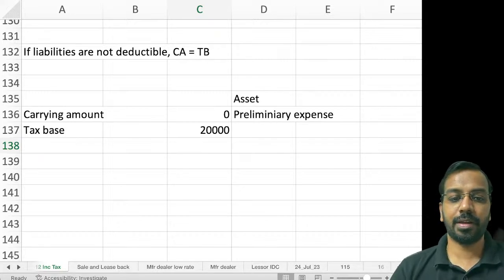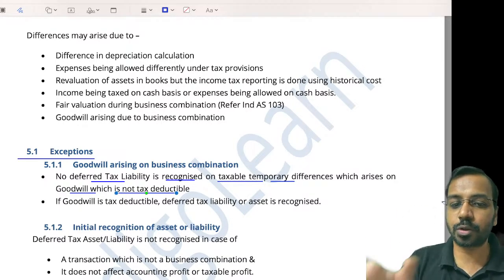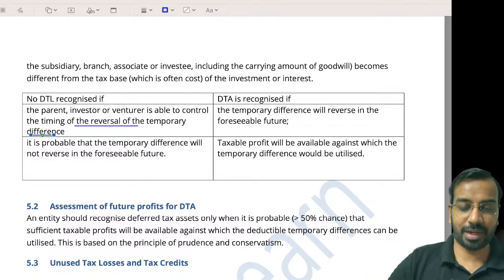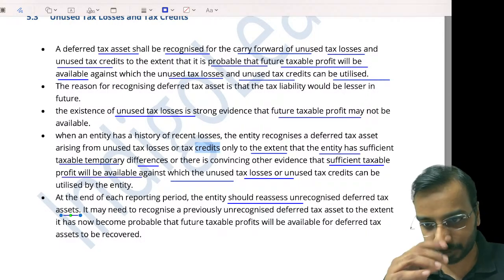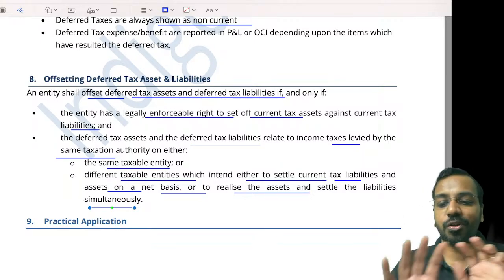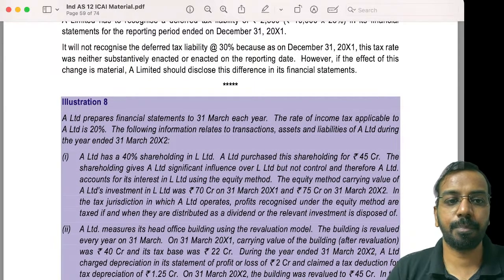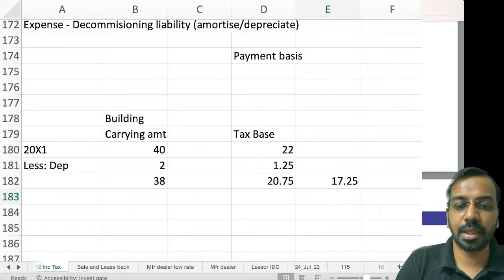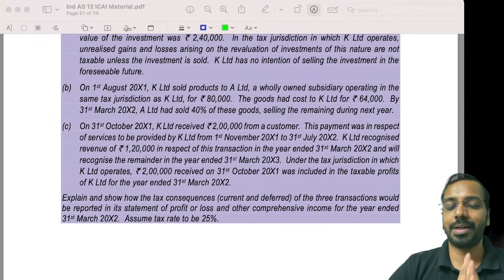Day 32 |Ind AS 12 | Income Tax | CA Final | Financial Reporting